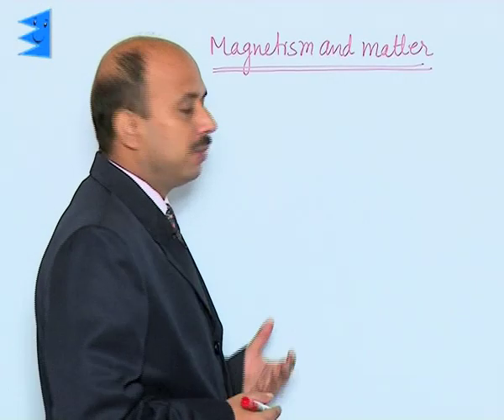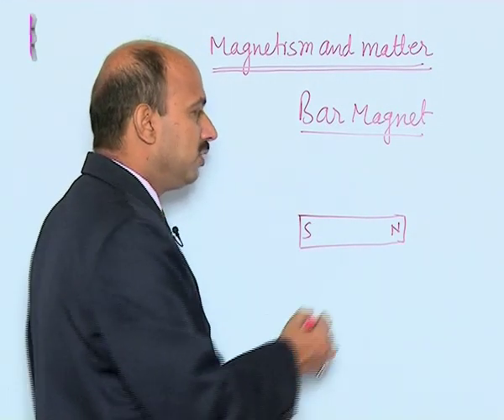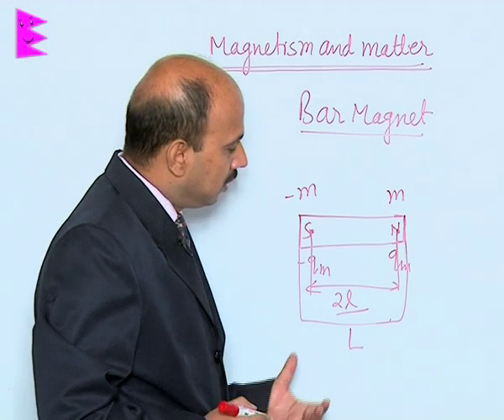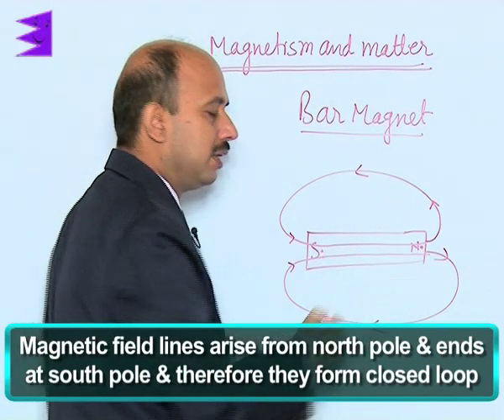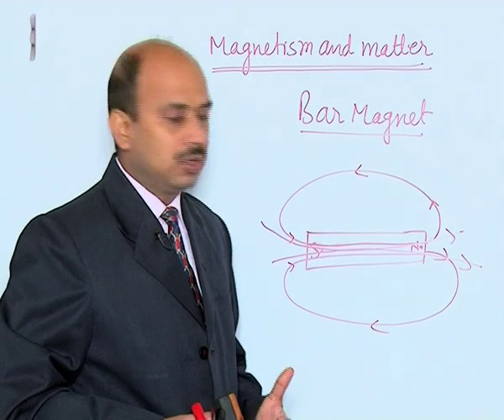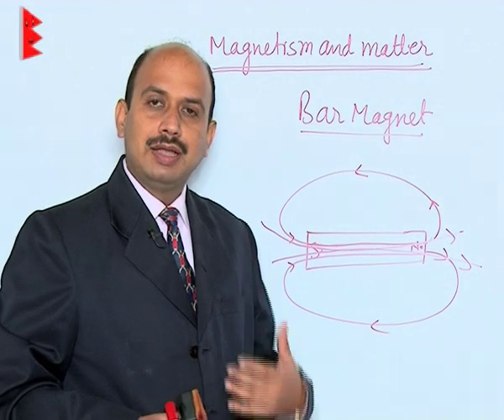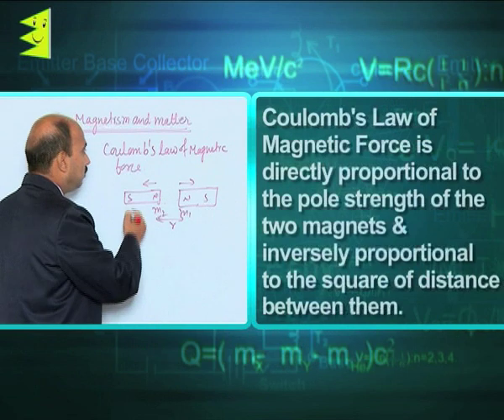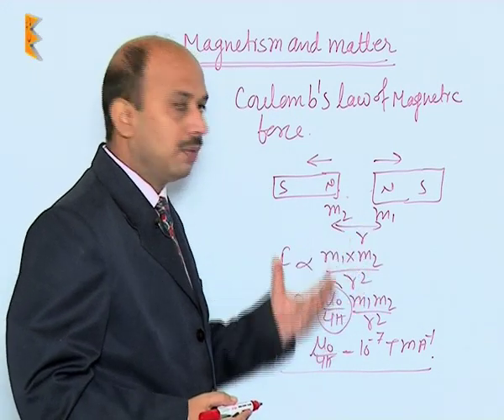CBSE Class 12 Physics Magnetism & Matter Magnetism & Matter |Extraminds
Chapter: Magnetism & Matter
Topic: Magnetism & Matter
Extraminds